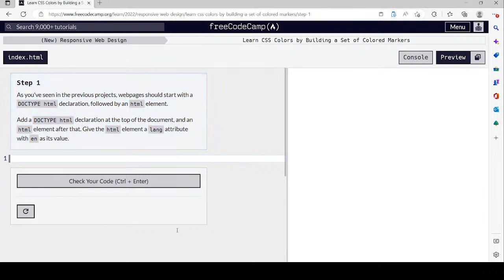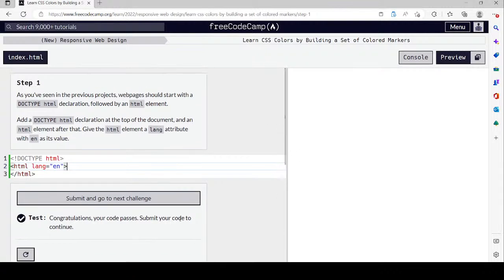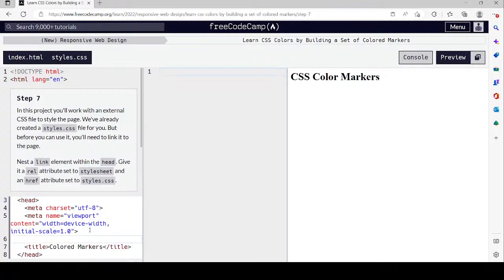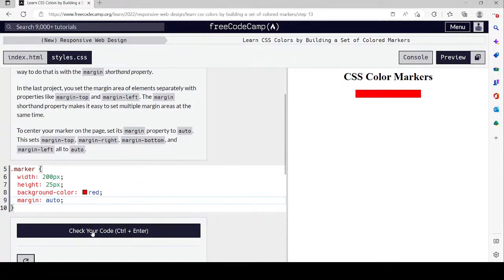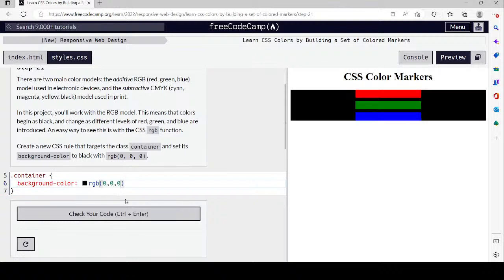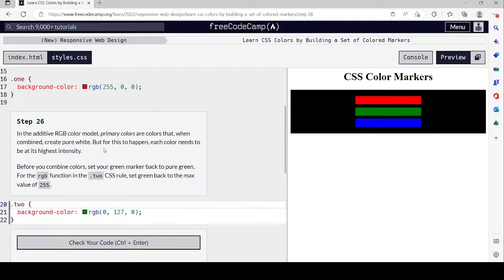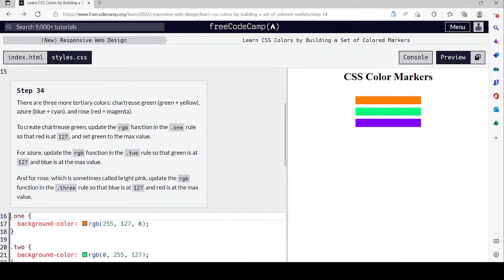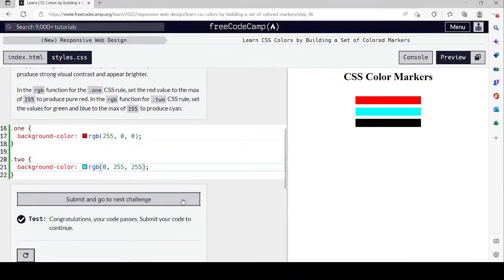Coding Stream 1/27/2023